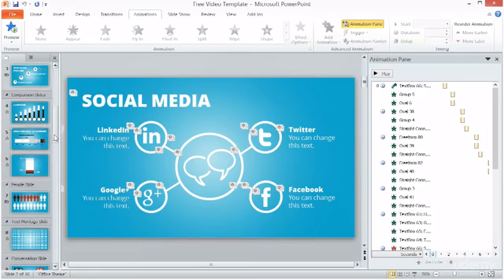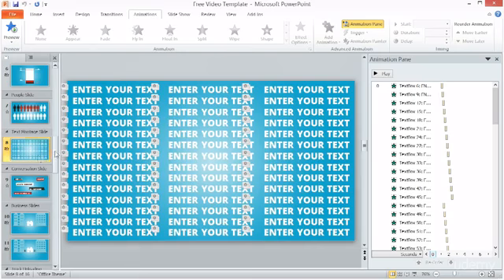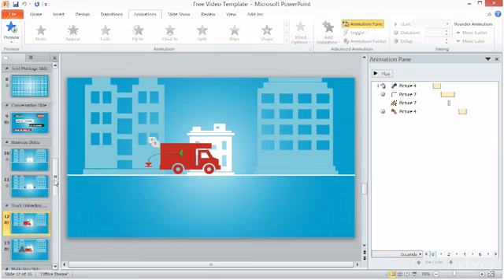An Awesome Video Template with Dozens of Fun Images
Definitive Guide to Creating Animated Videos in PowerPoint
Learn how to use PowerPoint to create animated explainer videos, promo videos, and intro videos for your online courses.